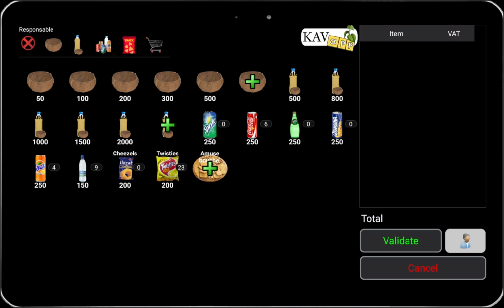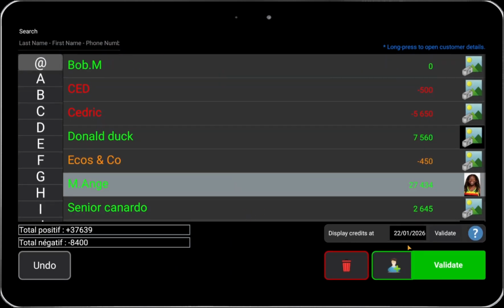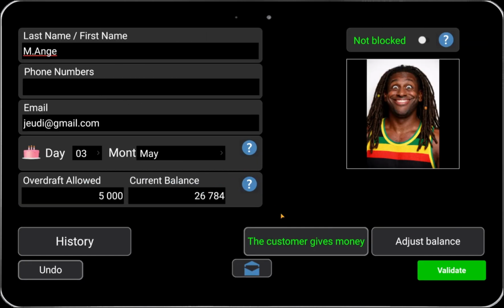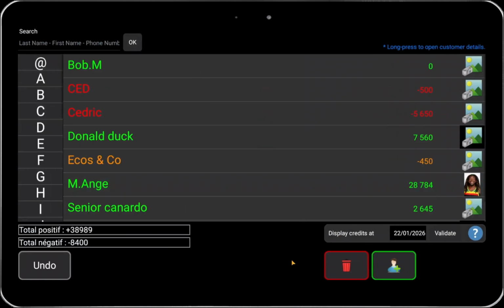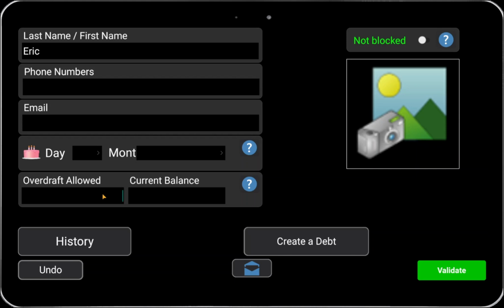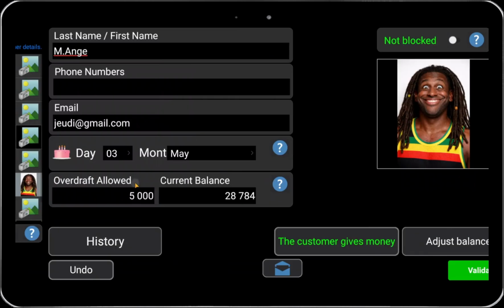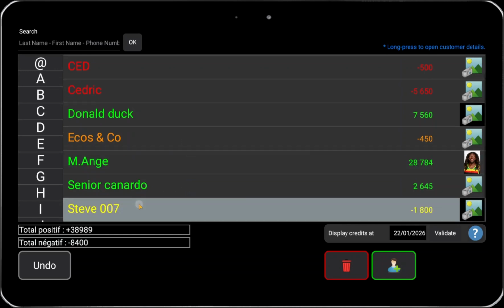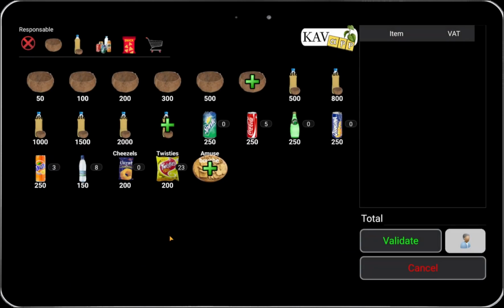Employee Training – Customer Accounts (Basics)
In this tutorial, you will learn the essential actions needed to manage customer accounts as an employee.

Customer accounts allow you to:

assign a sale to a customer account,

record money given by a customer (payment or advance),

consult useful customer information and history.

This video focuses on simple, daily actions, without advanced settings or administrative options.

In this tutorial, you will learn how to:

place a sale on a customer account from the sales screen,

use the shortcut to access customer accounts faster,

record money given by a customer to reduce or clear their balance,

understand balance color codes,

consult customer history in case of doubt or dispute.

Please note:

Employees can never manually correct a customer balance.

Some options (creating customers, blocking/unblocking customers, editing customer data) may or may not be available, depending on the permissions defined by the manager.

If an option does not appear on your screen, it simply means it is not authorized.

This tutorial applies to all applications in the suite.
The interface may vary slightly depending on the business type, but the logic remains the same.

👉 Objective:
Allow employees to work efficiently, securely, and without mistakes when using customer accounts.